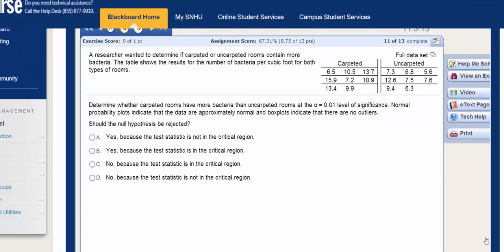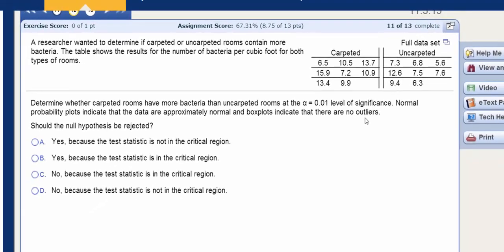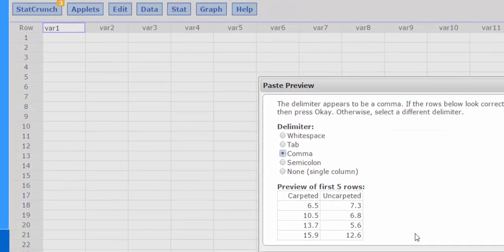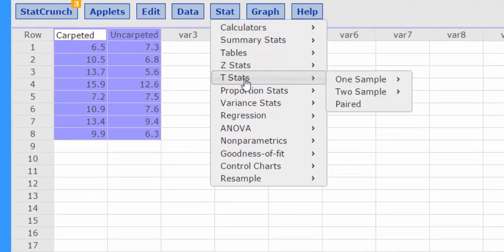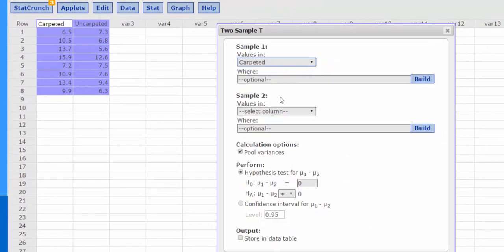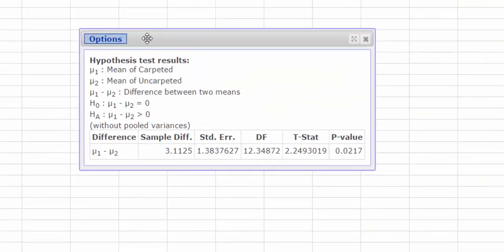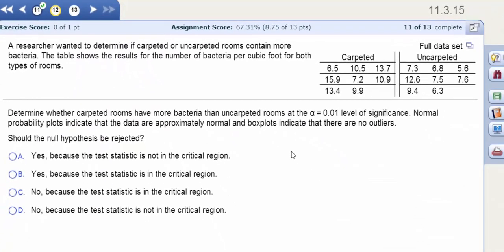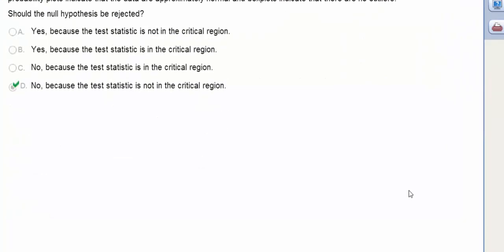StatCrunch Test Hypothesis Difference of 2 Independent Means Unit 6 LO 1 Chap 11.3 Page 555